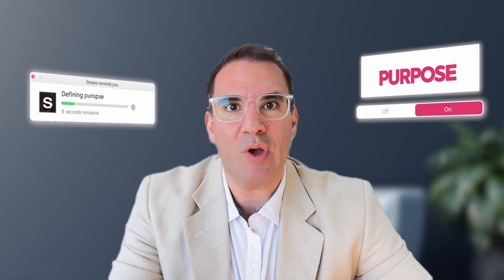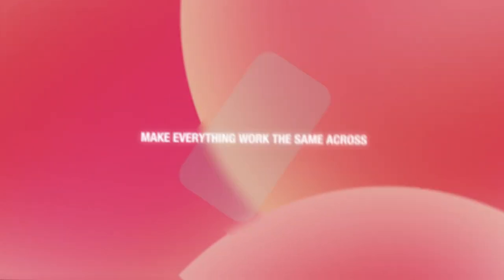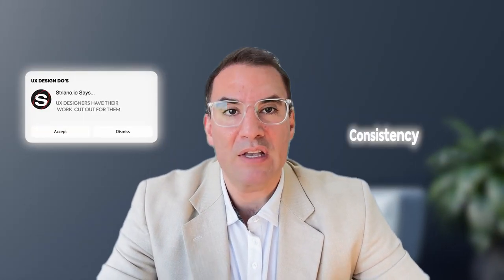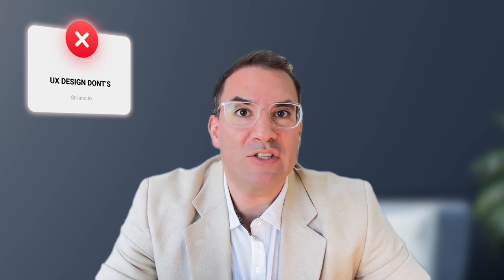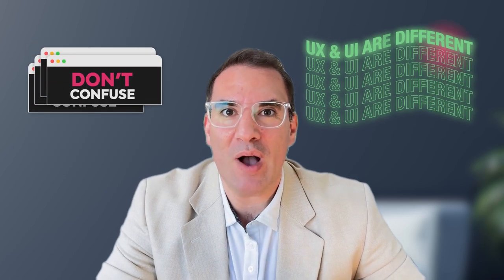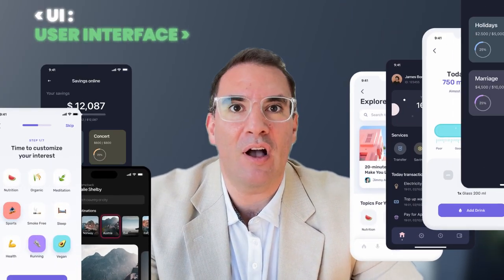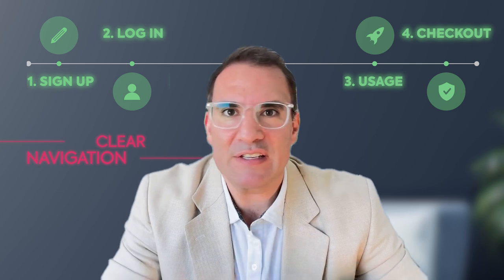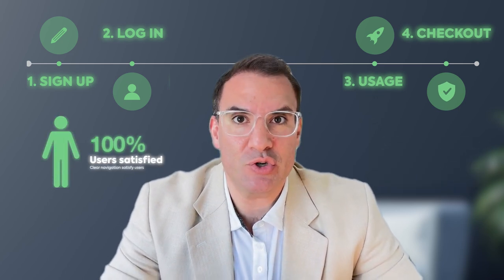UX design DO’S and DONT’S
Hello again! Today, we're delving into the fascinating world of UX Design. This simple guide reveals what to do and what not to do, along with insights into User Experience Design thinking.
Stay with me and discover tons of information about this amazing field!